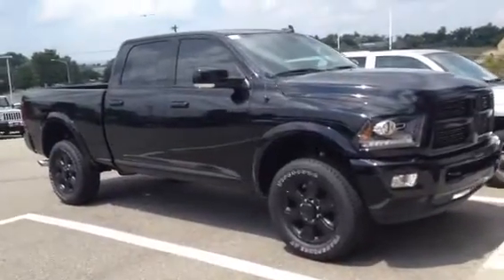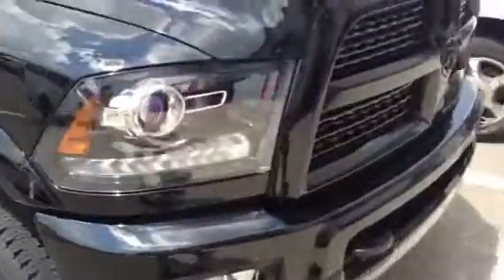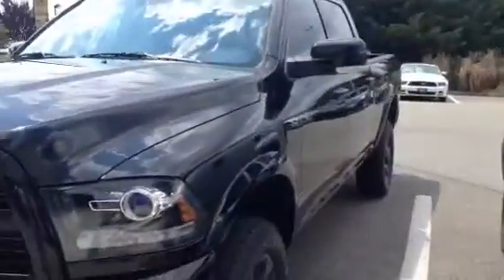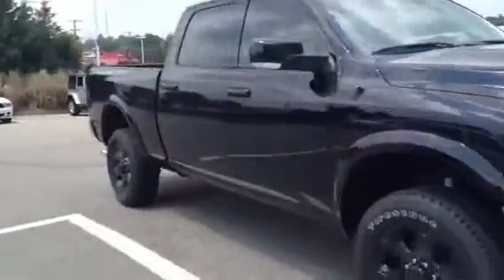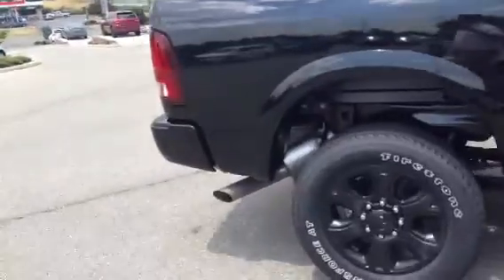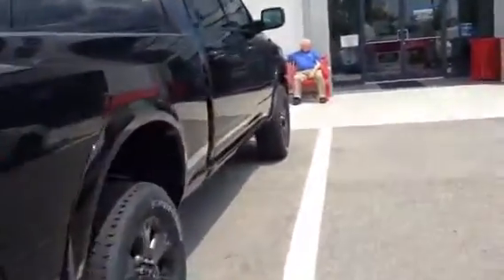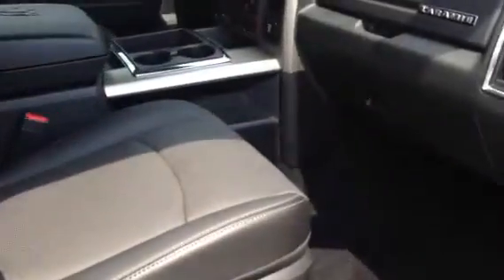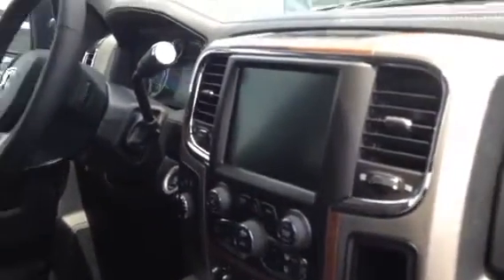Ram 2500 Crew Cab Black Out Package Review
Ram 2500 Blackout Edition Laramie